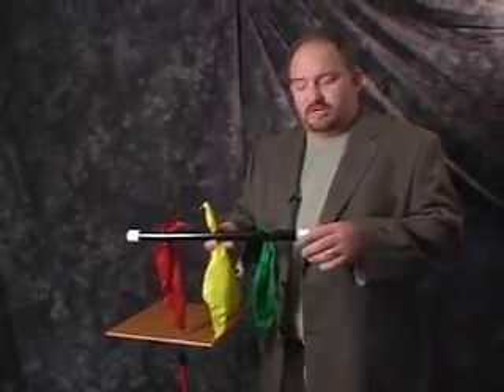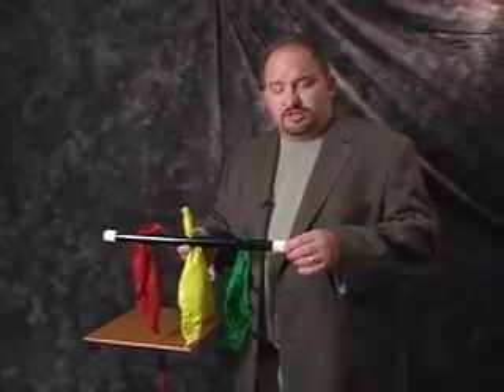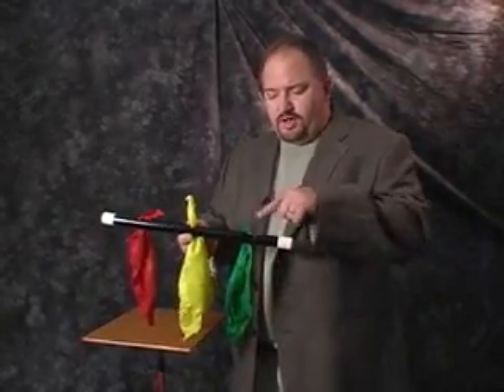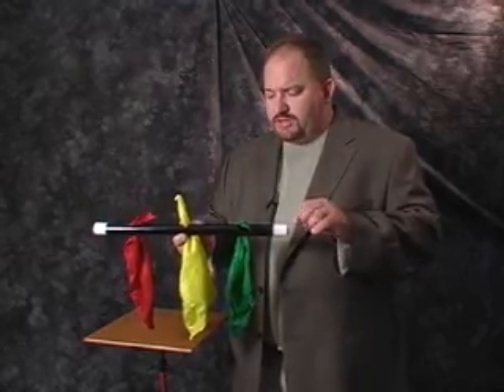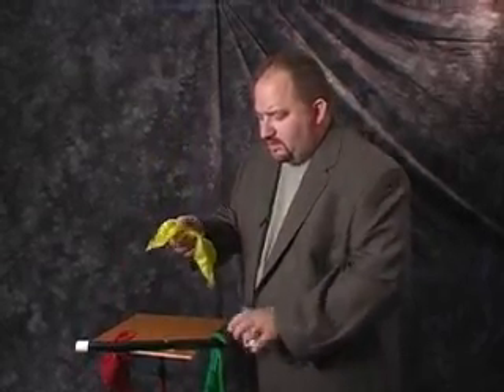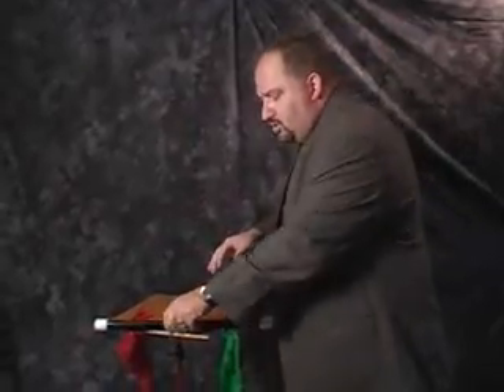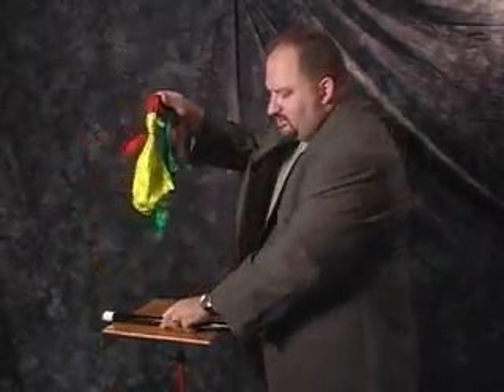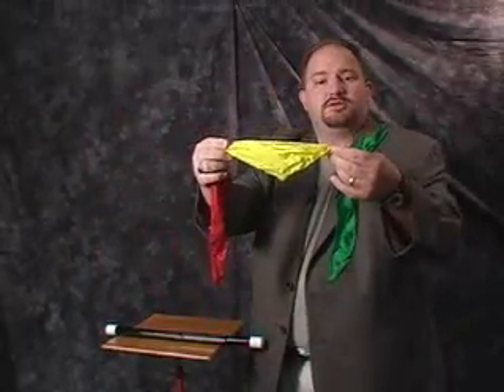20TH Century Splendo.wmv